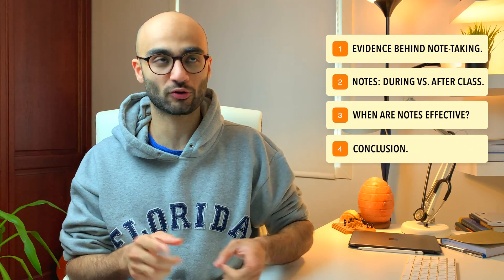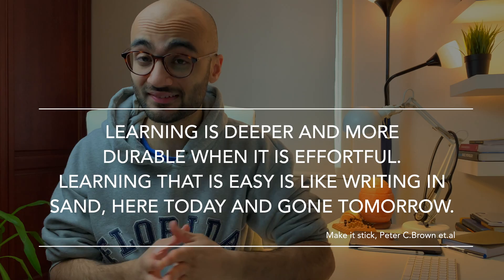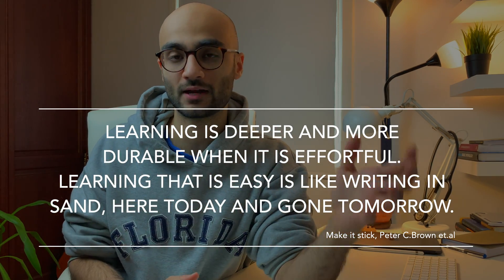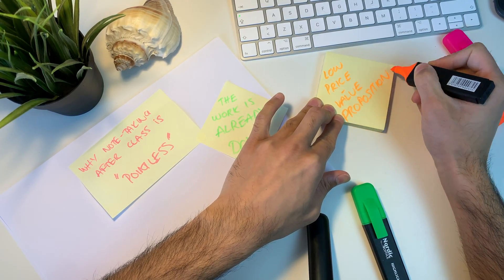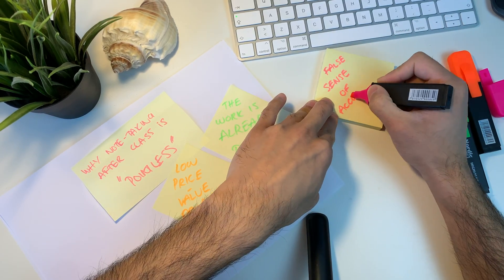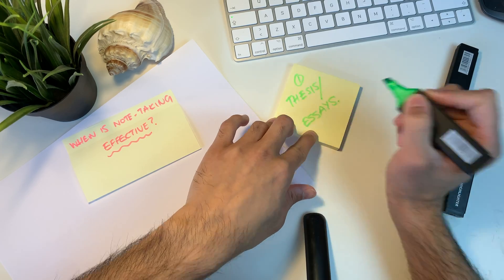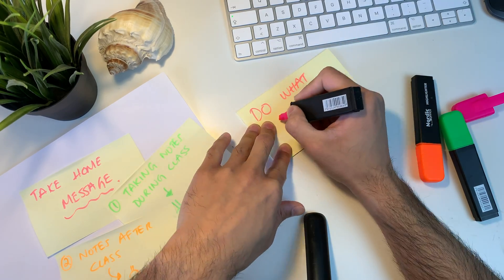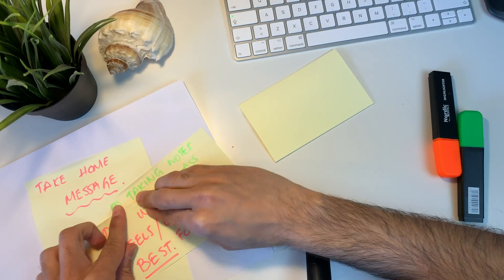Note-taking Is a Waste of Time in Medical School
Instagram 📸 Taking hefty notes in medical school has really become a Mantra where students rate their efficiency during studying in terms of their note-taking abilities. What does evidence and research say about taking massive notes? Is it really that effective or is it all in our heads? Should we stop taking notes? Watch the video to find out!

Timestamps: ⌛️
00:00 - Intro
01:01 - Evidence behind note-taking
02:47 - Why note-taking is pointless
07:56 - When are notes effective?
10:07 - Take home message